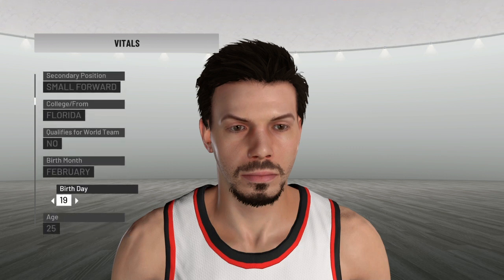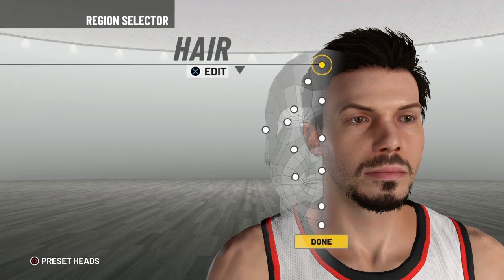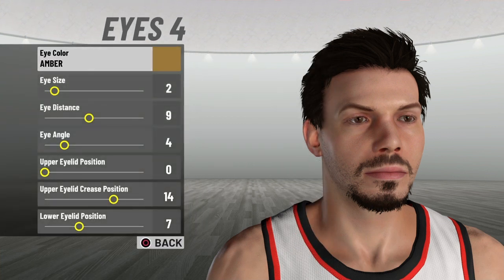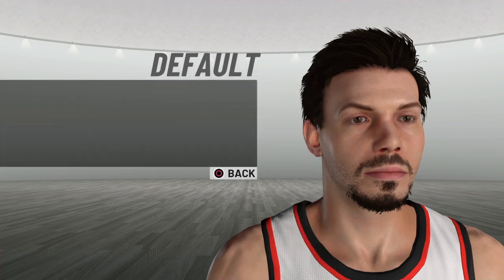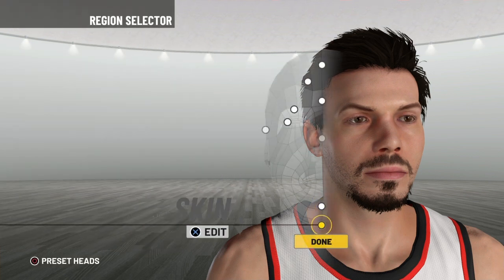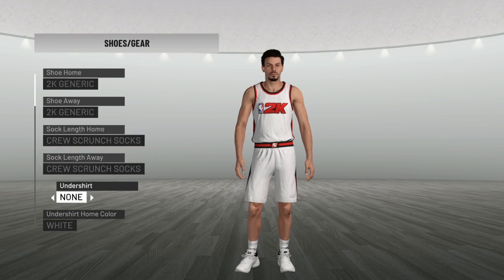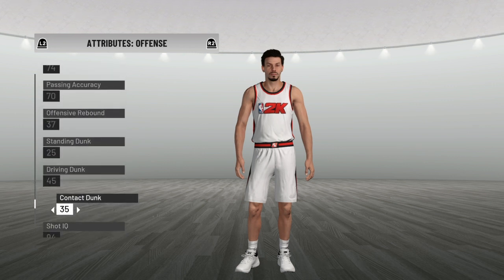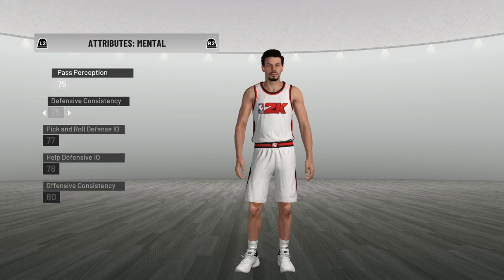NBA 2K19 How to Create Mike Miller (2006 Grizzlies)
I show you how to create Mike Miller for the 2005-06 Memphis Grizzlies and the All-Time Grizzlies.